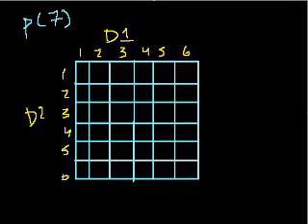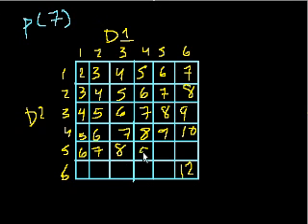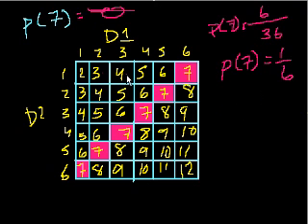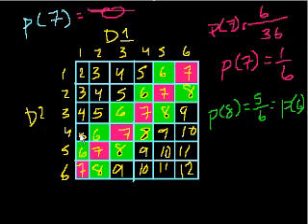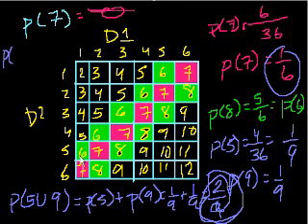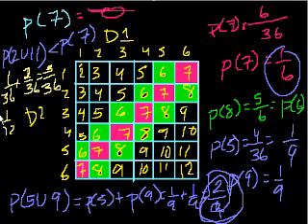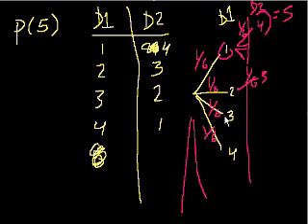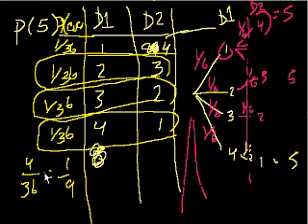Probability (part 5)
Probability of getting a certain number roll in Monopoly